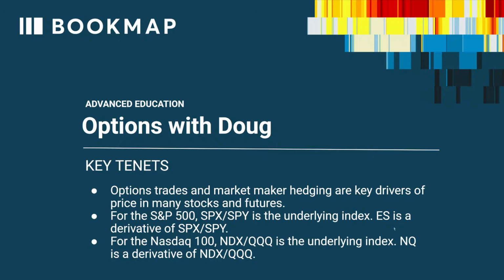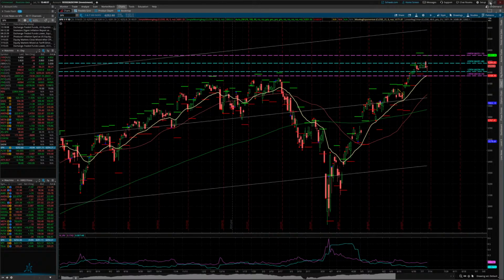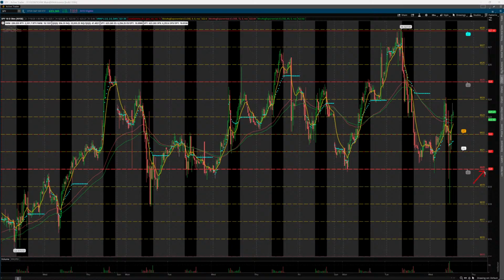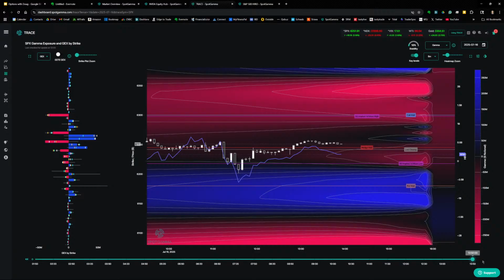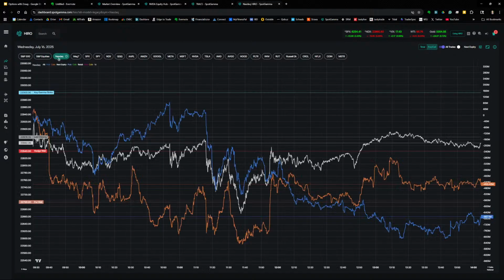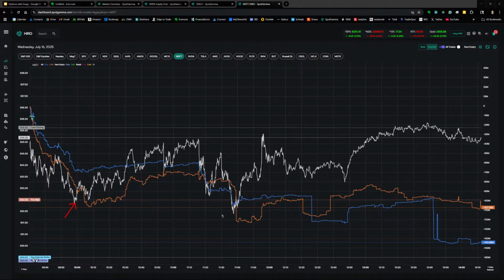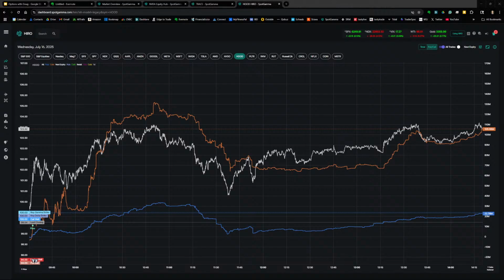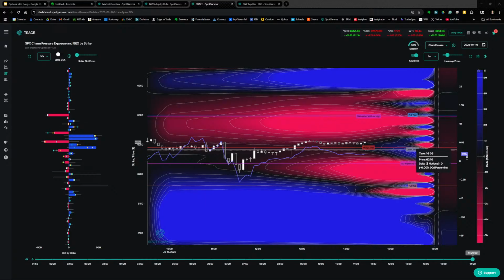Pro Options Trading Strategies with Bookmap – Live with Doug Pless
Timecodes:
00:00 Intro & Disclaimers
01:45 Doug’s Trading Philosophy
04:30 Market Maker Hedging & Index Relationships
07:20 Today’s Agenda & Market Overview
10:50 Economic Data Breakdown (PPI, Retail Sales)
13:45 Options Expiration Insights
16:20 Market Reaction to Trump-Powell News
18:55 SPX Levels & Resistance Zones
21:30 Positional Analysis for SPX
25:10 SpotGamma Key Levels Explained
28:20 Volatility Triggers in Action
30:55 SPY & 620 Level as Support
33:15 Real-Time Bookmap Level Setup
35:10 NASDAQ Positional Breakdown
38:15 QQQ & NDX Gamma Levels
41:00 Trace Gamma Heatmap Overview
43:35 Live HERO Signal Analysis (SPX)
46:15 Bookmap Confirmation for SPX Reversal
48:30 NASDAQ HERO & Execution Flow
51:10 Apple Call Peak Setup
52:45 Meta Bearish Flow Breakdown
54:30 Microsoft & the 502.5 Put Wall
55:50 Nvidia Gamma Pin at 170
57:10 Tesla: Call Wall Trade at 320
59:05 Circle & Robinhood Crypto Plays
01:00:30 Bookmap Price Lines Explained
01:02:00 Final Market Check & Closing Remarks